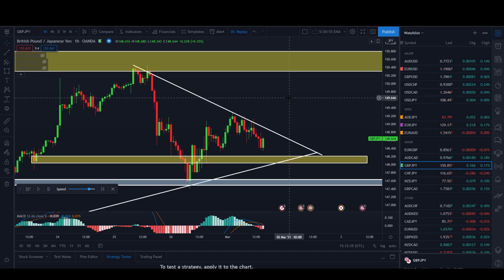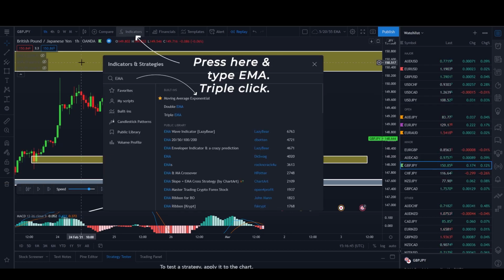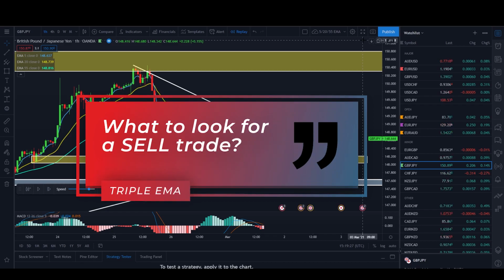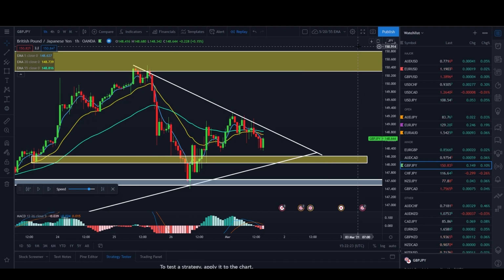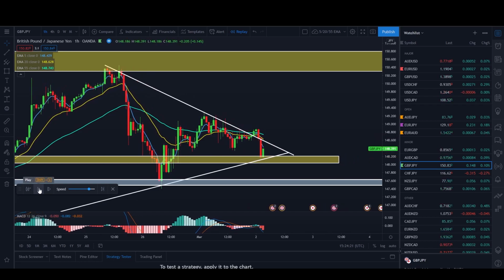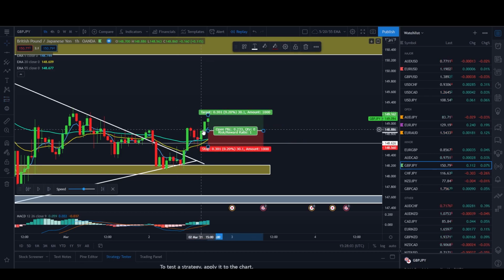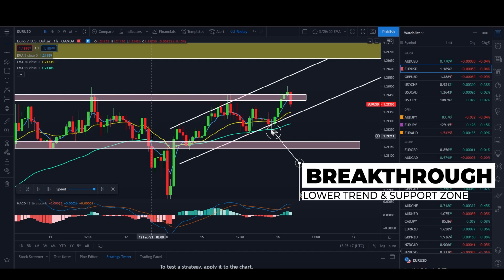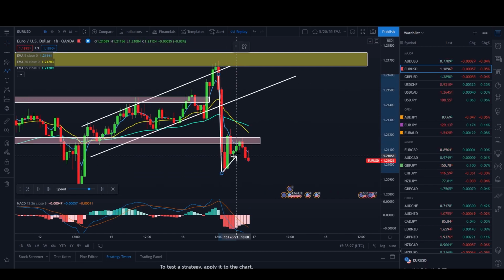The Best Way To Use Ema In Forex Trading I Powerful Setup Tutorial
Want to make the most of EMA's settings in forex trading? It's simple: utilize their key features to identify trade entries and capitalize on excellent opportunities.

Exponential Moving Averages (EMAs) are powerful tools that offer valuable insights into market momentum, trend direction, and potential reversals. By mastering EMA's key features, you can enhance your trading strategy and seize profitable trade setups.

With the right EMA settings, you can achieve a more accurate assessment of the market, pinpoint optimal entry points, and increase your chances of success. EMAs also help filter out noise and provide a clearer view of underlying trends and patterns, empowering you to make informed trading decisions.

In this guide, I'll share practical tips and real-world examples for maximizing EMA settings in forex trading. Whether you're a beginner or an experienced trader, this concise resource will equip you with the knowledge to leverage EMAs effectively.